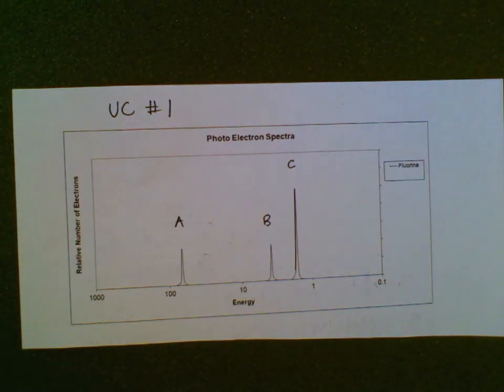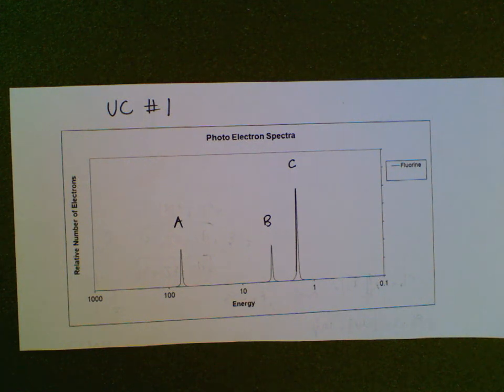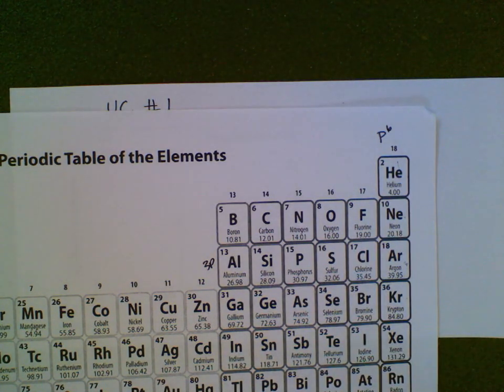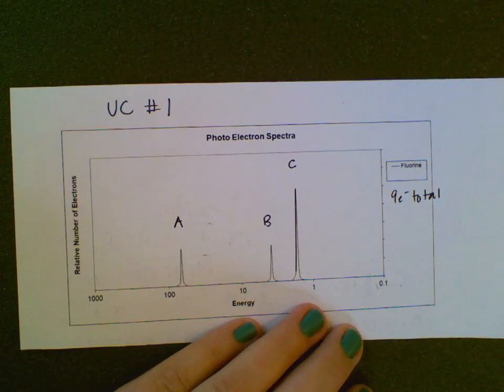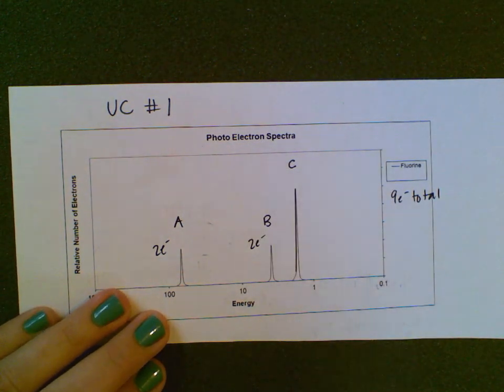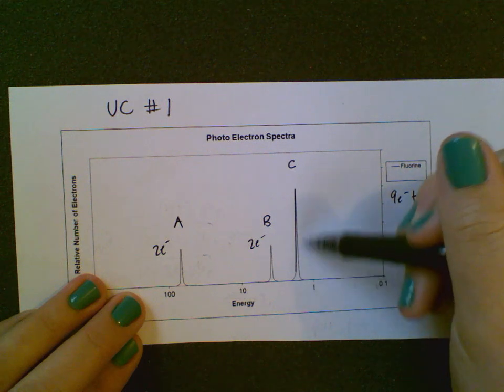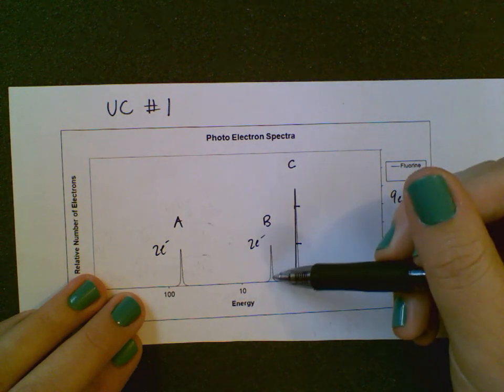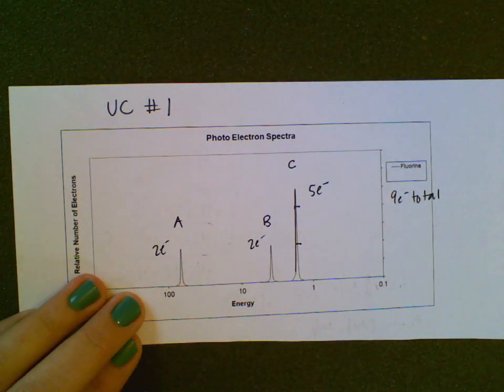Chem Unit 1.4 pes quick check #1